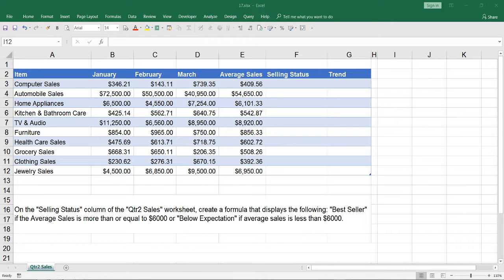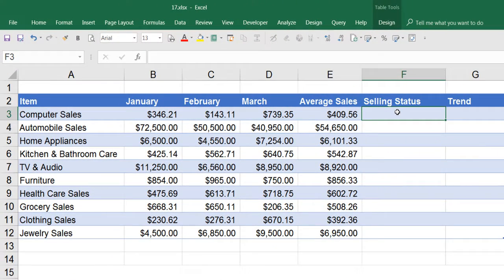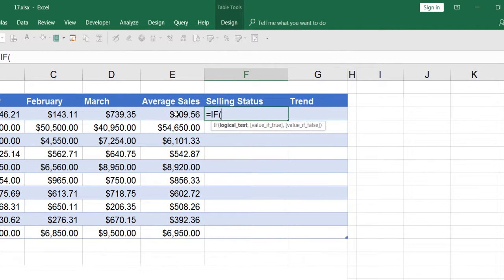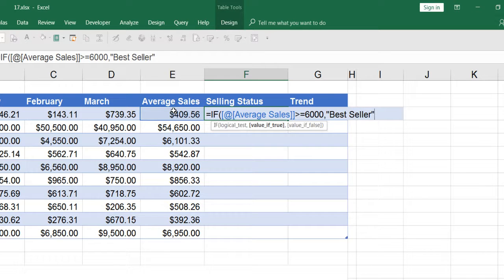17. Best Seller